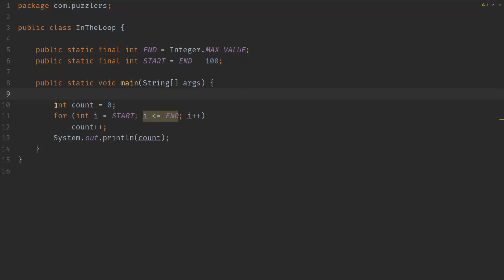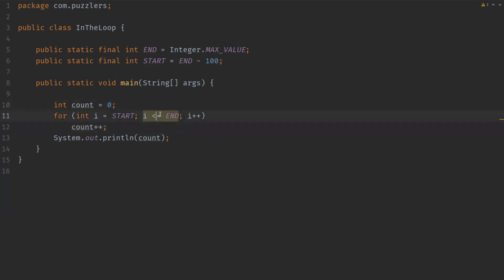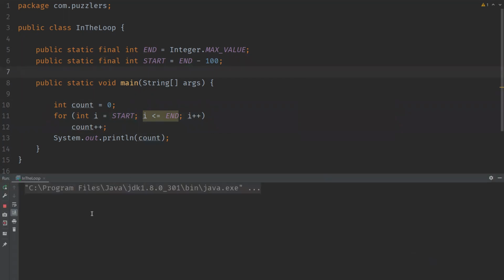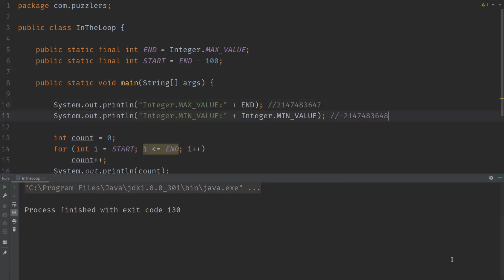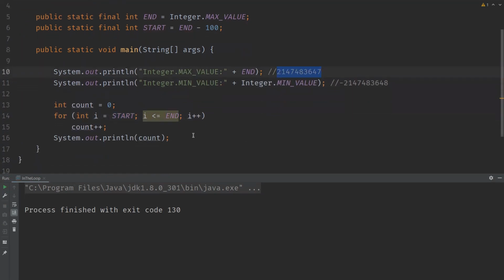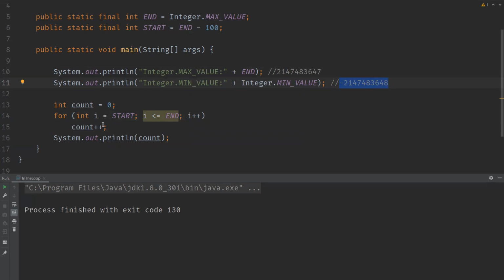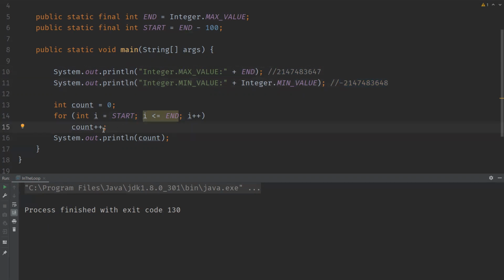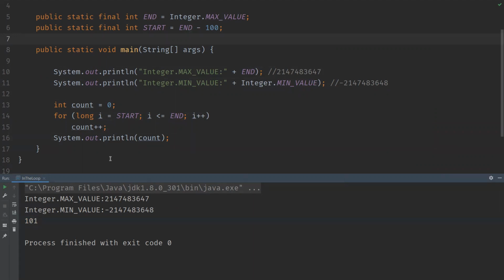Java Puzzler - In The Loop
This video is about a Java Puzzler - How to fix an infinite loop

Credits
Java™ Puzzlers: Traps, Pitfalls, and Corner Cases
By Joshua Bloch, Neal Gafter